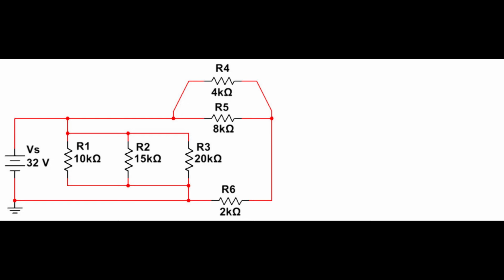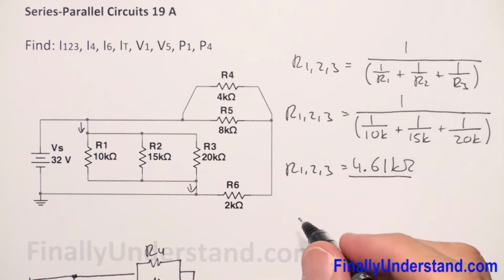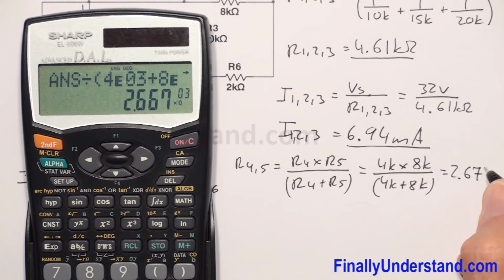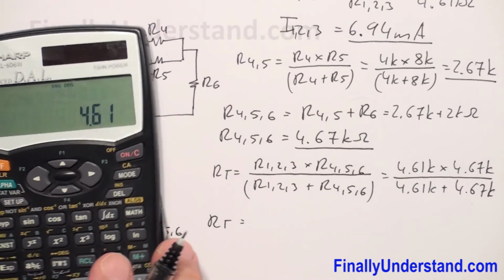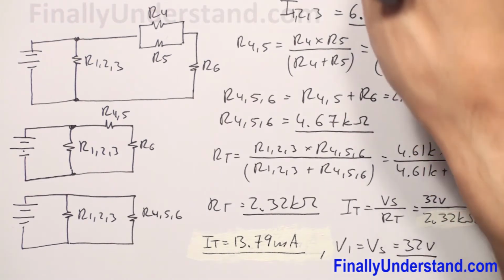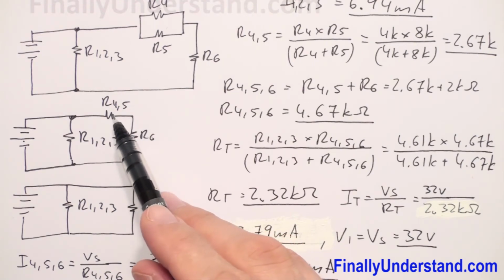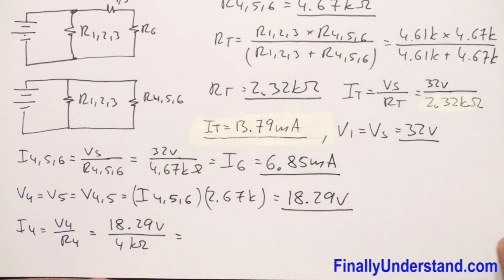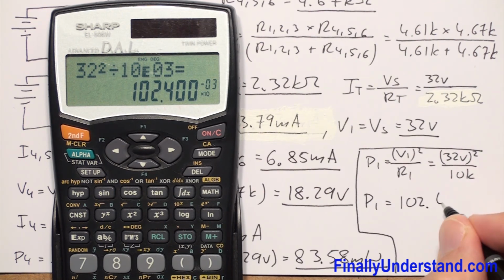How to Solve Series-Parallel Circuits (R) | Circuit Analysis Made Easy 19A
Struggling with Series-Parallel Circuits? In this video, we break down step by step how to find the unknown quantities (resistance, current, and voltage) using the information provided. Whether you’re a beginner in electronics or brushing up for exams, this guide will help you analyze circuits with confidence!

We’ll cover:
✔️ How to identify series and parallel parts of a circuit
✔️ Calculating total resistance (RT)
✔️ Using Ohm’s Law for unknown values
✔️ Easy-to-follow worked examples

👉 Perfect for students, hobbyists, and electrical engineering learners who want clear, simple explanations.